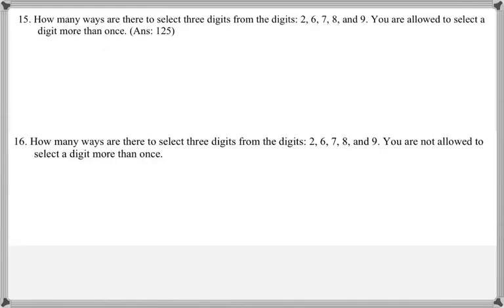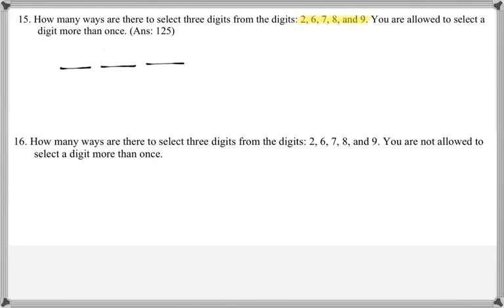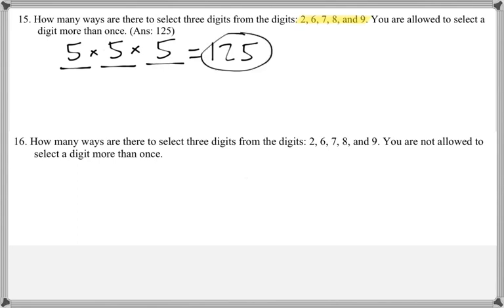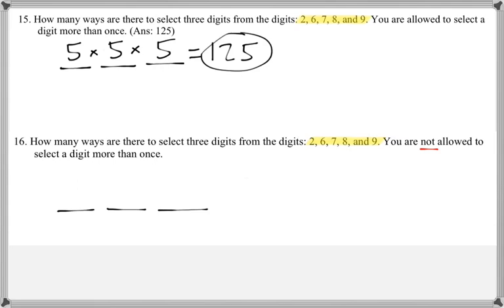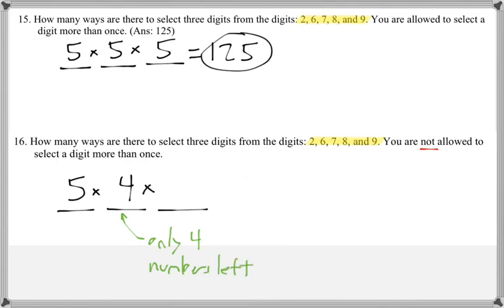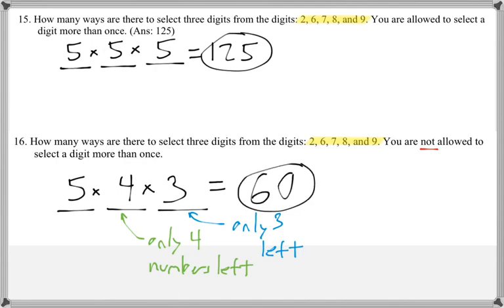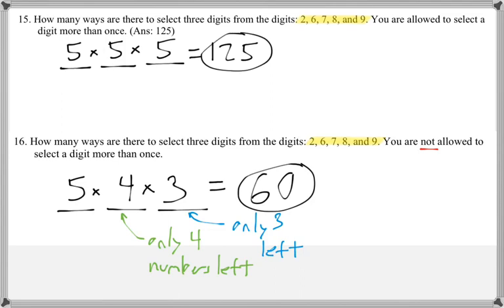Math 118 : 4.1 #15, #16 (Mathematical Explorations Tutorial : The Fundamental Counting Principle)